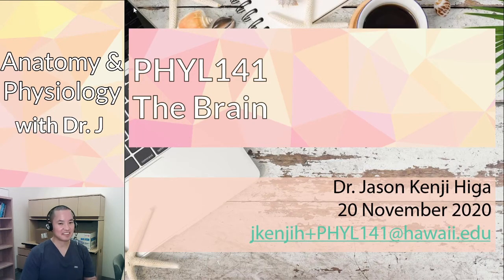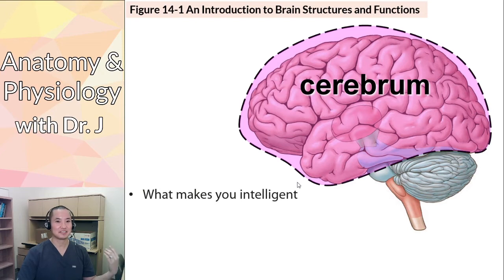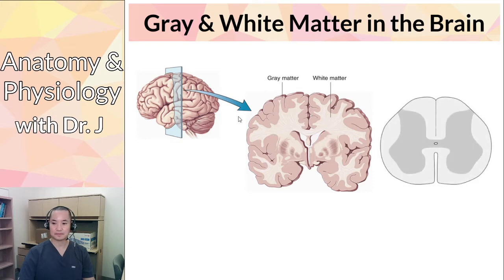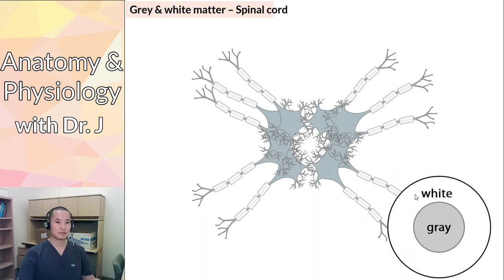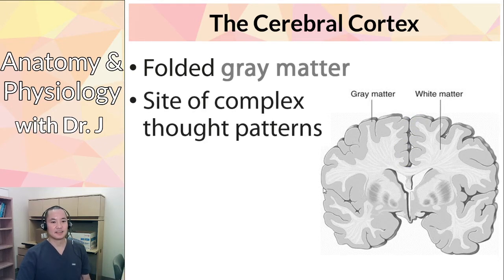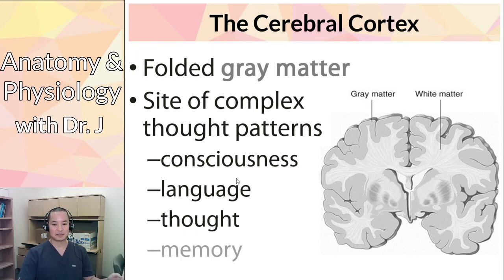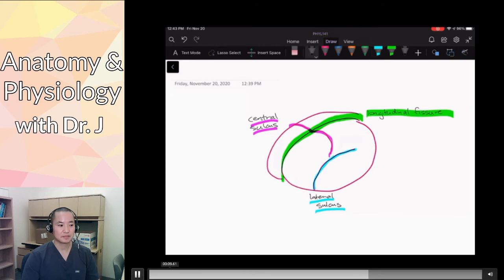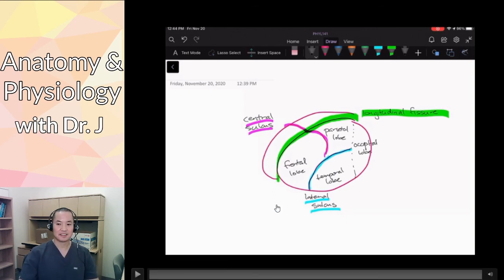PHYL 141 | Nervous System | Cerebrum Gross Anatomy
Sorry about all the mic problems - it's a new recording setup at my office and I'll try to get things calibrated with the headset to minimize puffing.